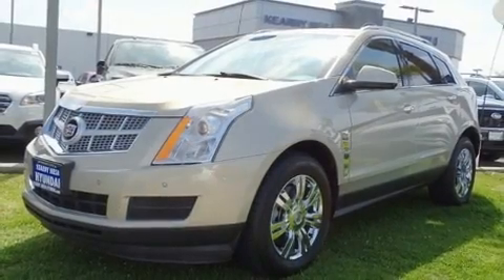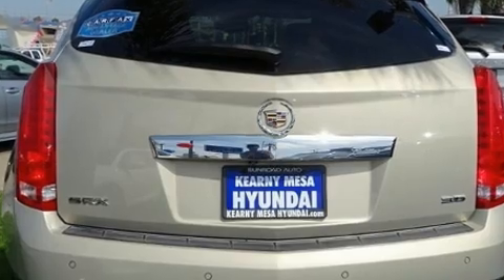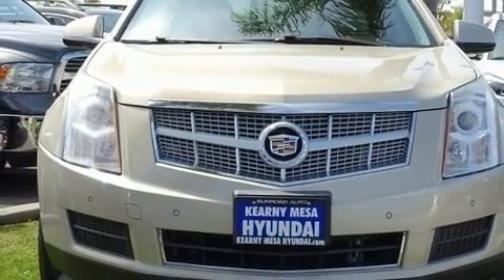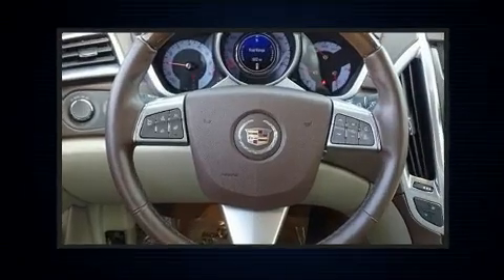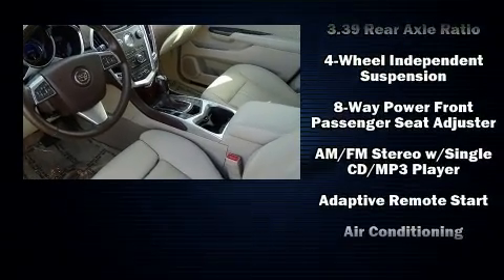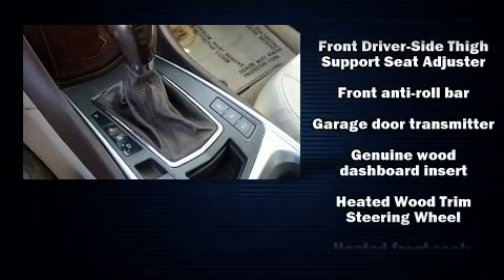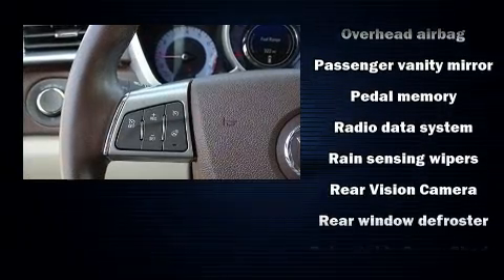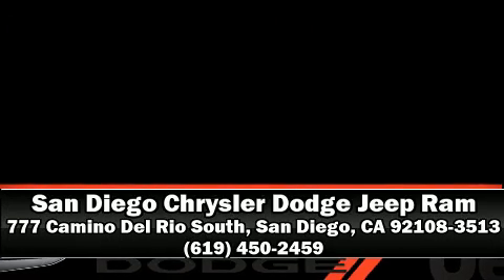2012 CADILLAC SRX Luxury in San Diego, CA 92108-3513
777 Camino Del Rio South

Get excited about the 2012 CADILLAC SRX. With fewer than 50,000 miles on the odometer, this 4 door sport utility vehicle prioritizes comfort, safety and convenience. A 3.6 liter V-6 engine pairs with a sophisticated 6 speed automatic transmission, and for added security, dynamic Stability Control supplements the drivetrain. Top features include air conditioning, power front seats, a built-in garage door transmitter, automatic dimming door mirrors, tilt and telescoping steering wheel, power windows, adjustable pedals, and the power moon roof opens up the cabin to the natural environment. Everything is where it ought to be, from the dashboard controls to the door locks and window controls. Passengers are protected by various safety and security features, including: dual front impact airbags with occupant sensing airbag, front side impact airbags, traction control, brake assist, a security system, onStar, and 4 wheel disc brakes with ABS. You'll never lose visibility with rain sensing wipers, which activate automatically when the drops start to fall. A Carfax history report indicates just one previous owner. Our knowledgeable sales staff is available to answer any questions that you might have. They'll work with you to find the right vehicle at a price you can afford. We are here to help you.